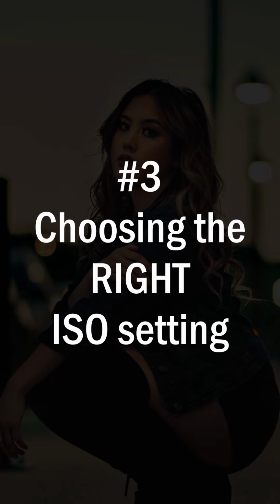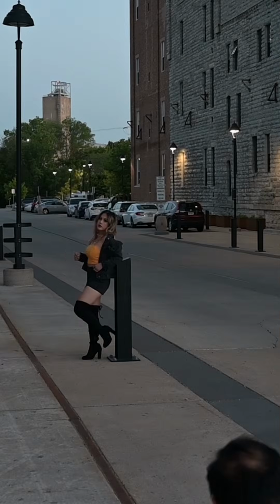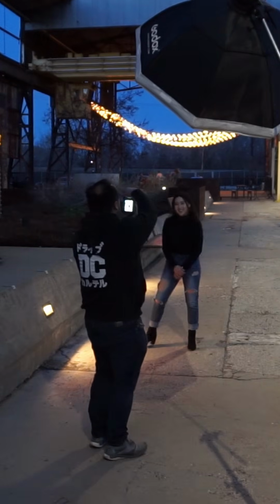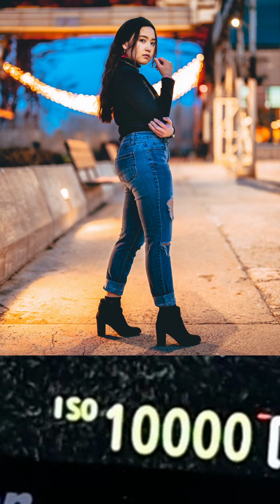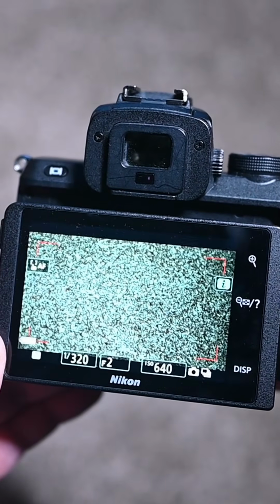WHAT is ISO? 3 ways to understand ISO easily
More ISO = more grain BUT the more 'sensitive' you image will be to light. Lots of factors that effect your image but hopefully this 53 second video helps a bit